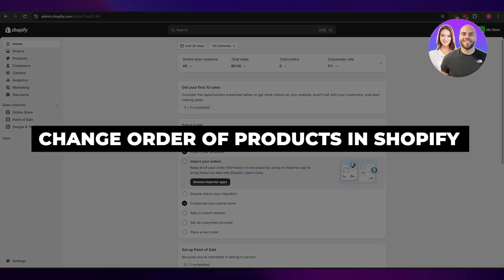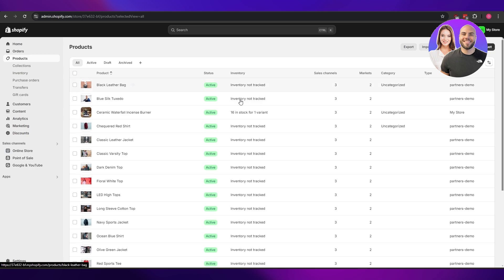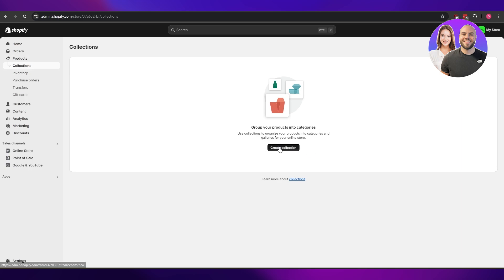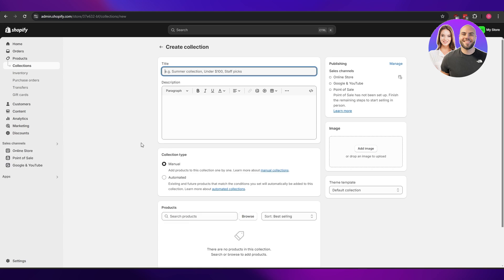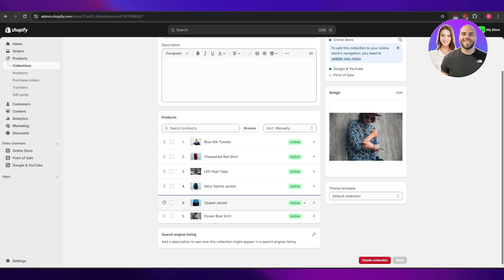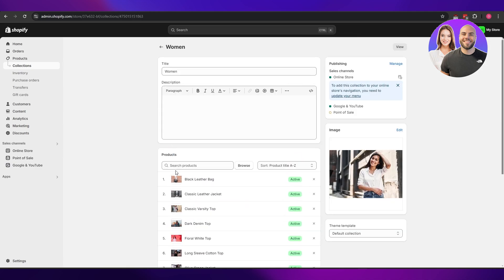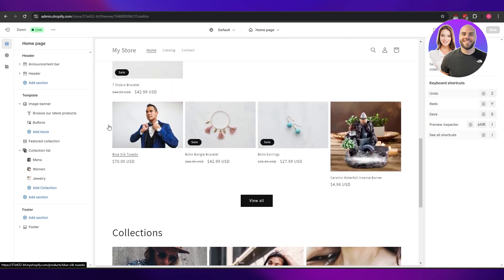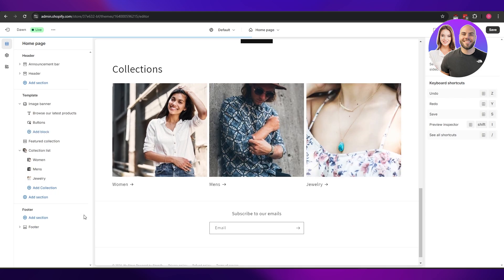How To Change Order Of Products In Shopify (Full Guide)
In this video, we show you how to change the order of products in Shopify. This step-by-step tutorial covers everything you need to know to organize your store effectively — perfect for beginners and anyone managing their online shop.